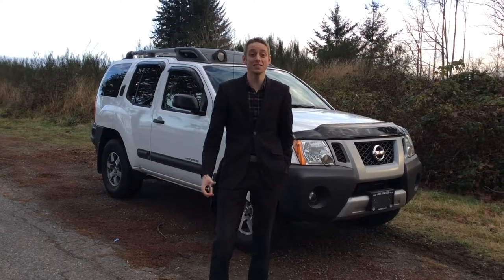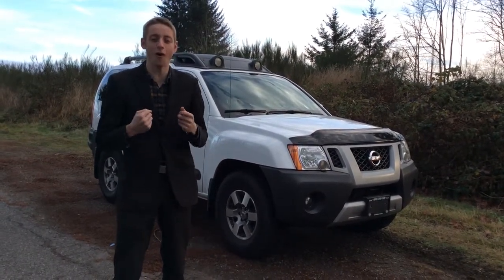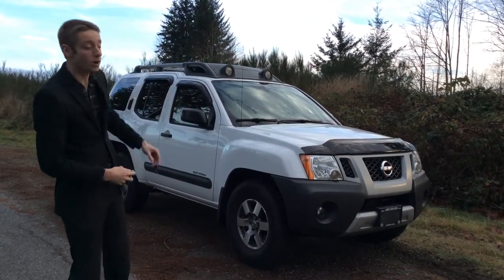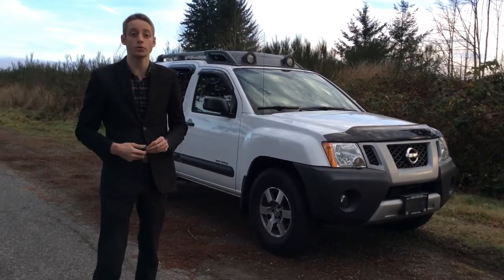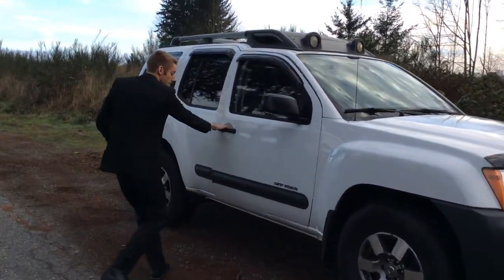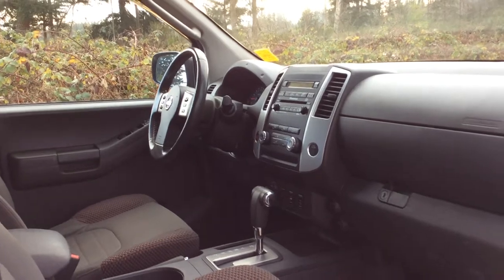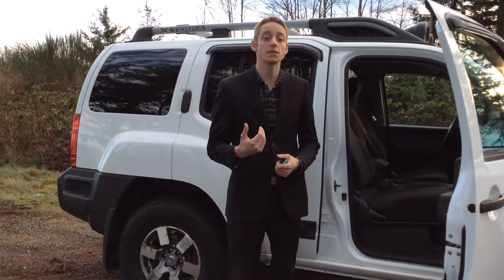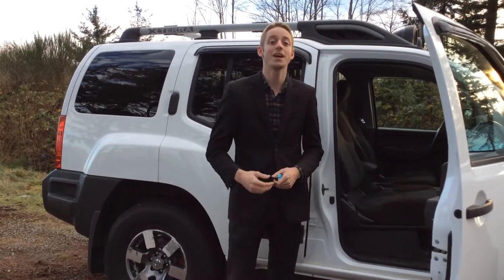2010 Nissan Xterra Off Road Edition Walk-around!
Colton shows off the Off Roading Machine which is the 2010 Nissan Xterra Off Road Edition!